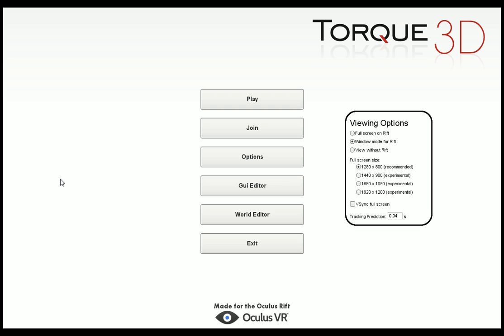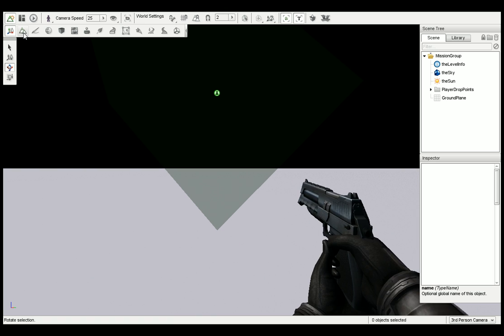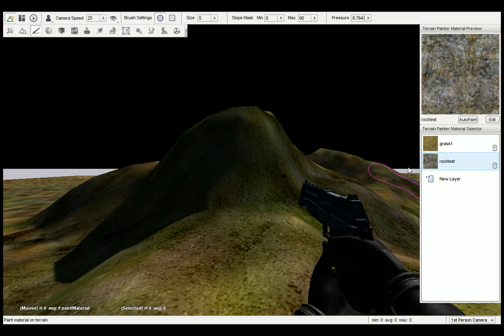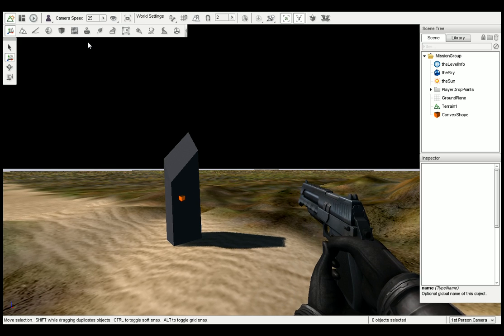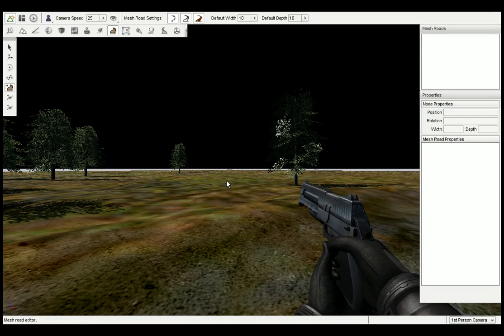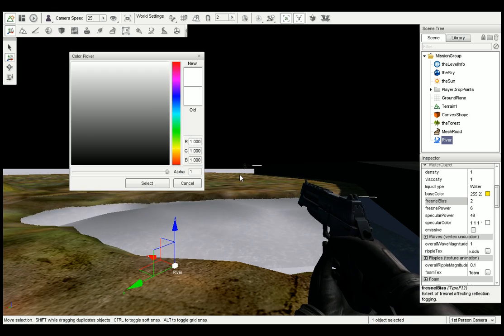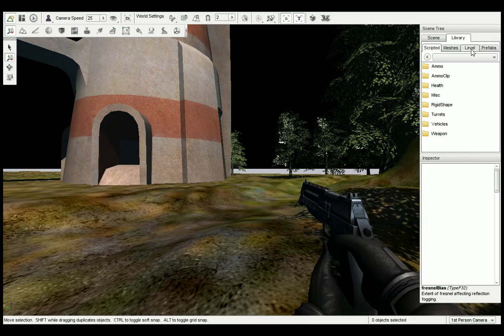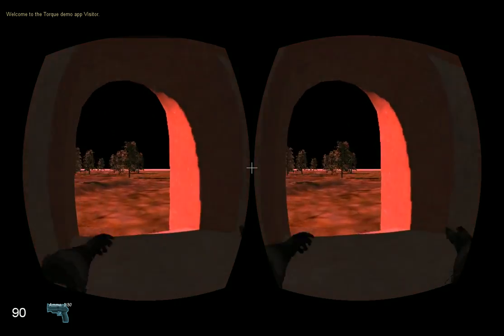Torque3D - Oculus Rift Walk-through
This is a video to walk-through showing the tools in T3D to create experiences and games in the Oculus Rift.